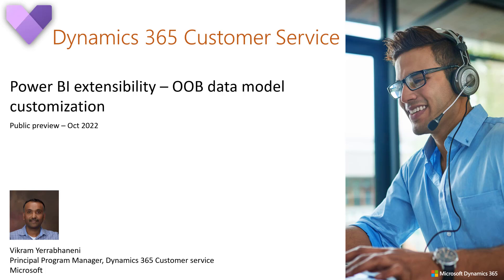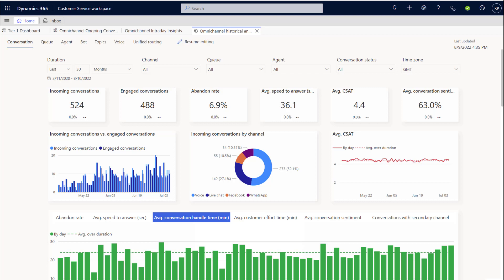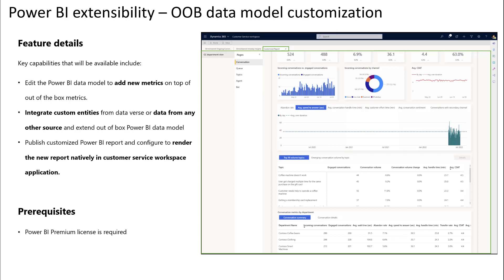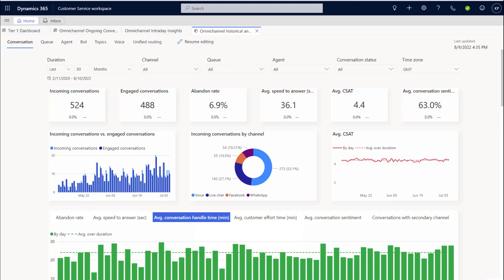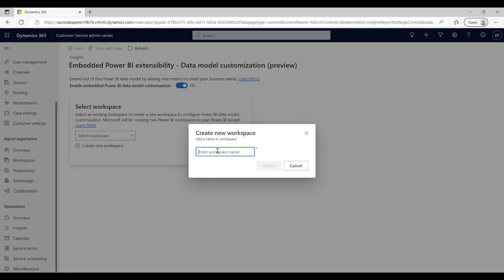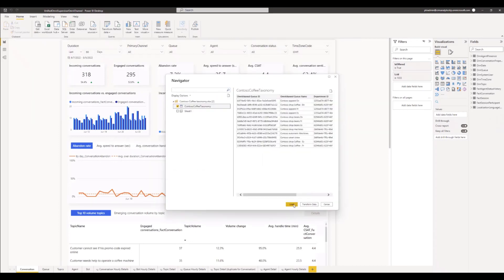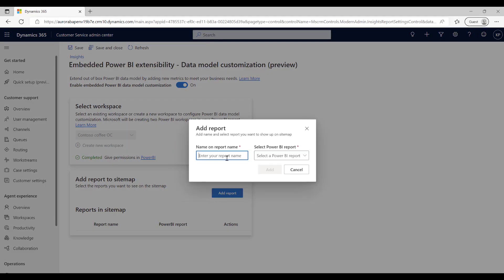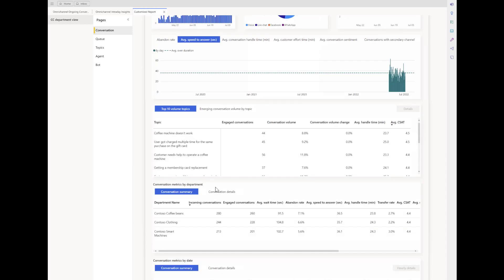Dynamics 365 Customer Service data model customization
Administrators can use data model customization to add new custom metrics or derived metrics to adhere to their specific business needs. With this feature, administrators can extend the out-of-the-box Customer Service Power BI data model and integrate with other data sets to produce new custom metrics.